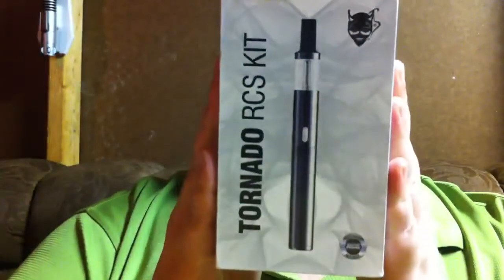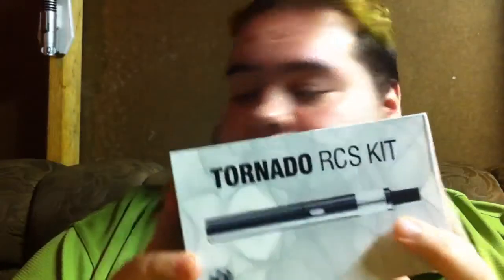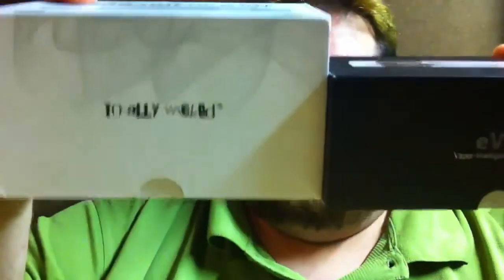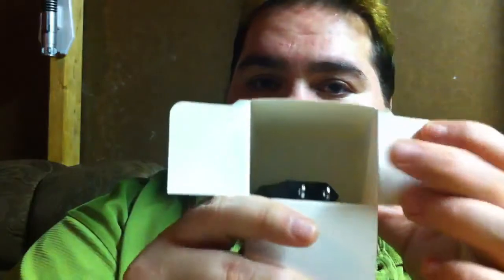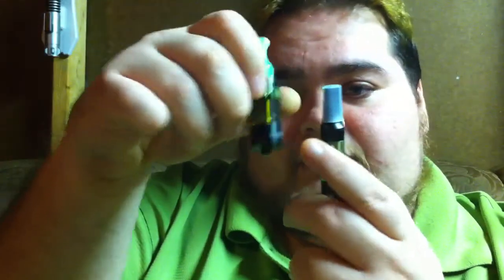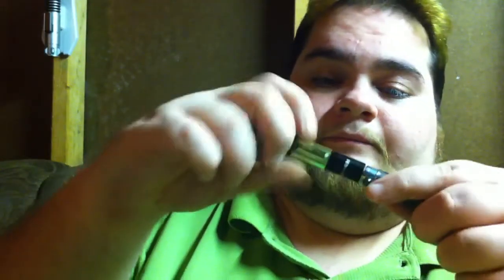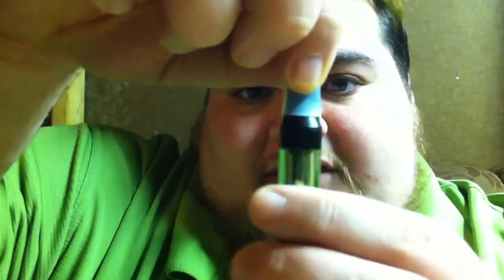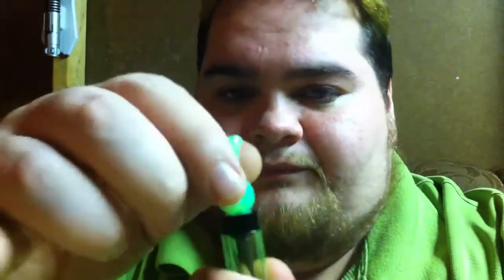Tornado RCS Kit Vape Mail